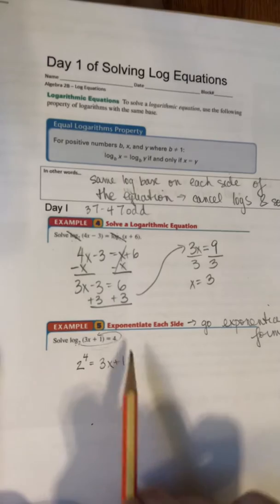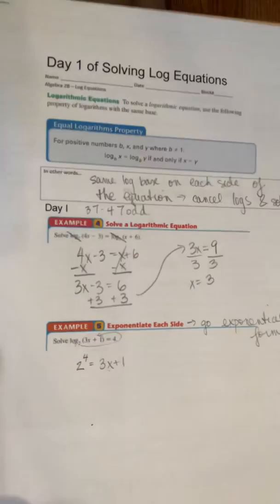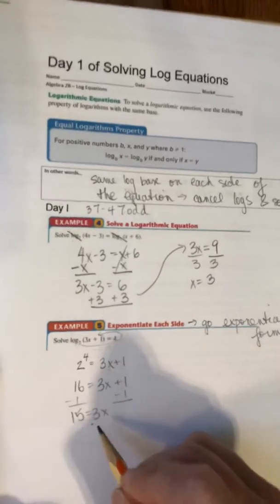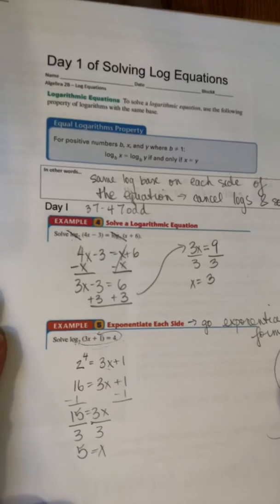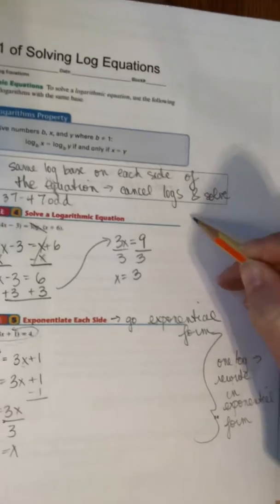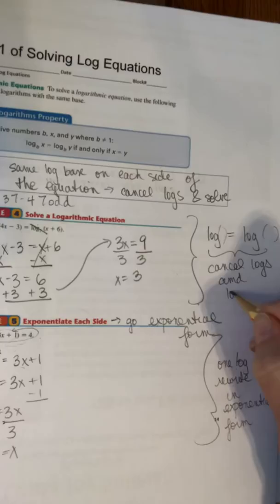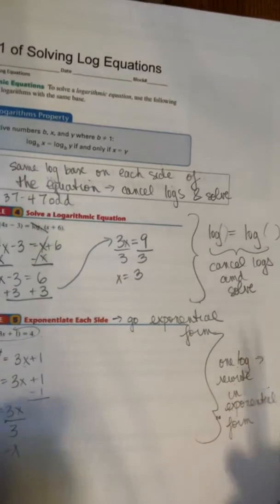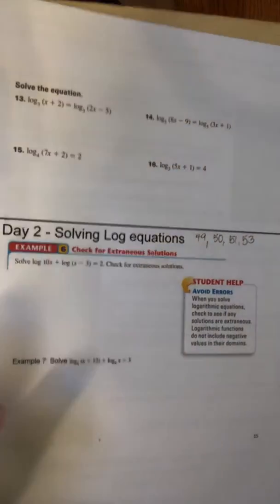Day 7 - Solving Log Equations - Intro